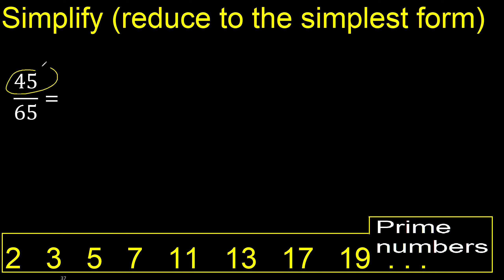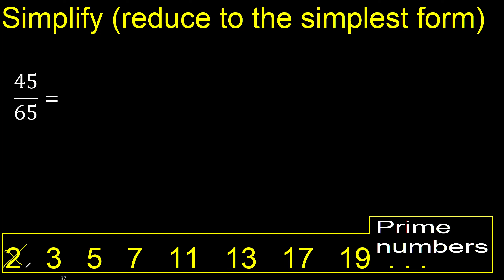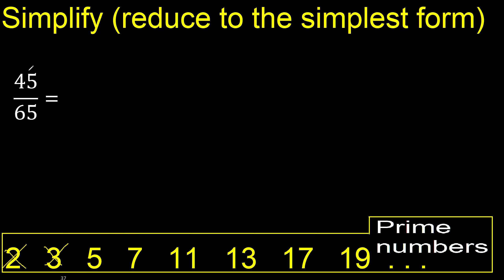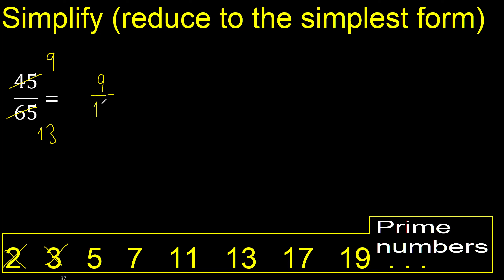Simplify 45/65 and reduce to the simplest form